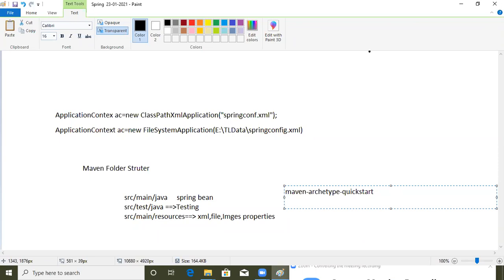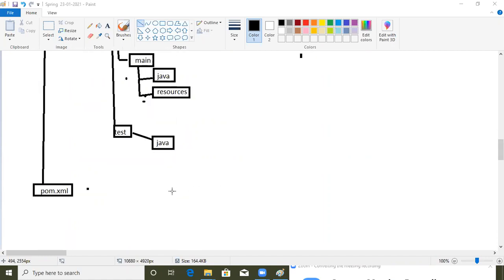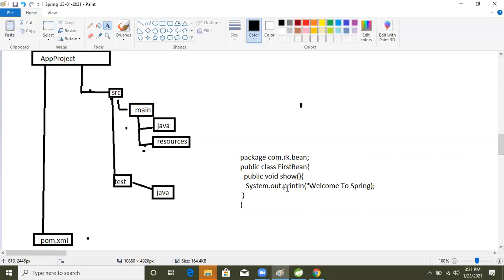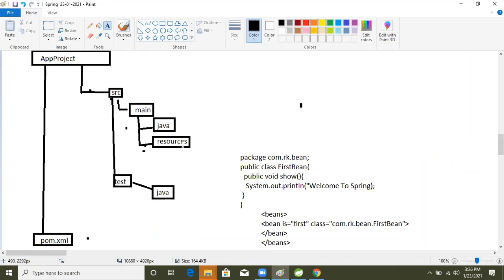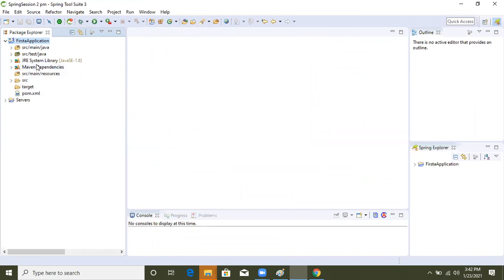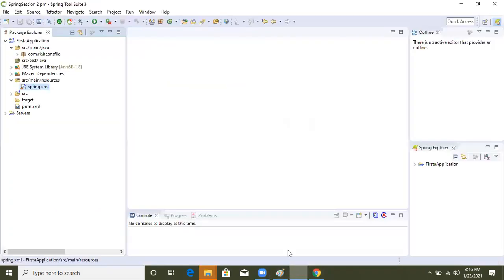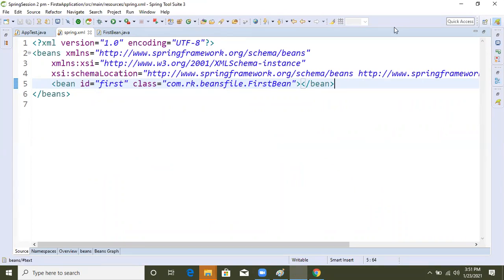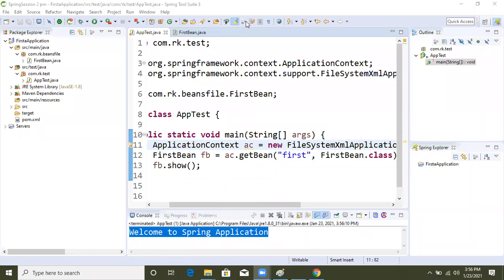Maven Folder And Creation OF project first Application Spring Container 3